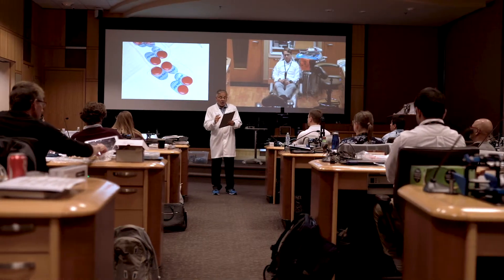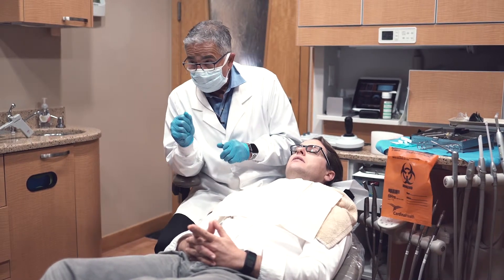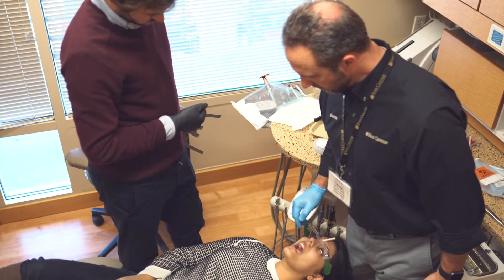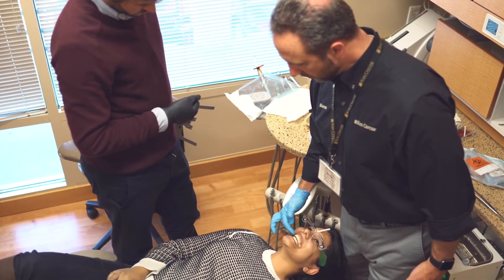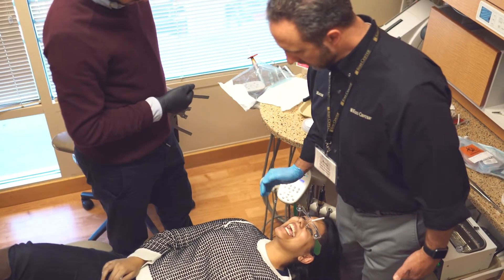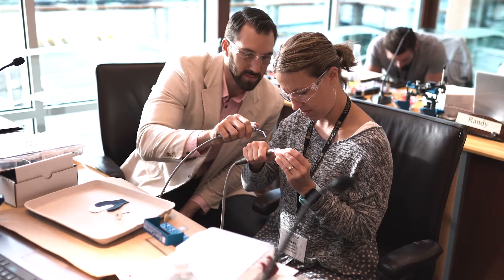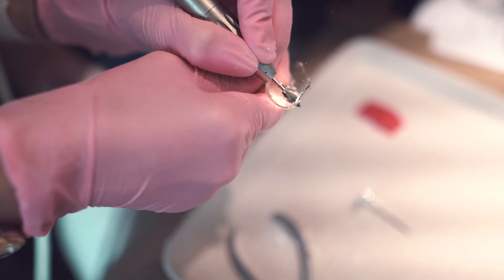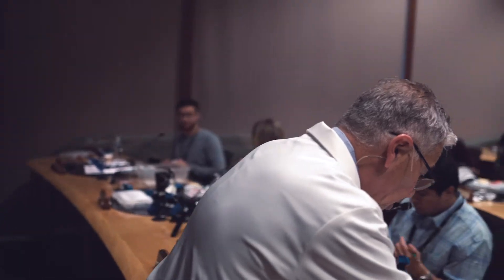303 Advanced Functional Occlusion Complex Restorative Management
Dr. Kois brings clarity to the similarities and the differences between the various occlusal philosophies while expanding on the concepts introduced in 153 Functional Occlusion, including TMJ disorders and their management. He presents evidenced-based studies which redefine the options available for occlusal treatment.